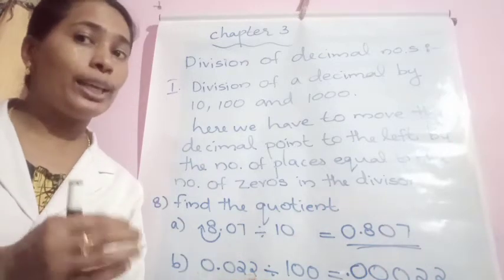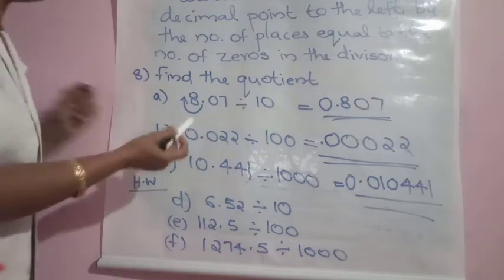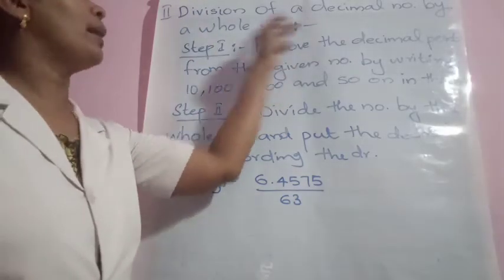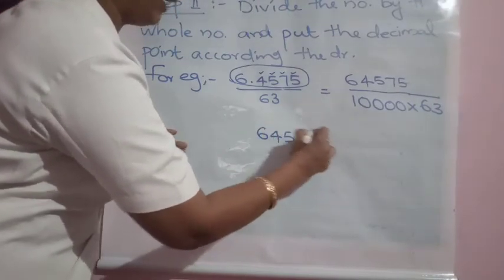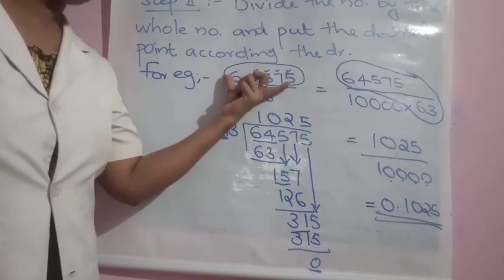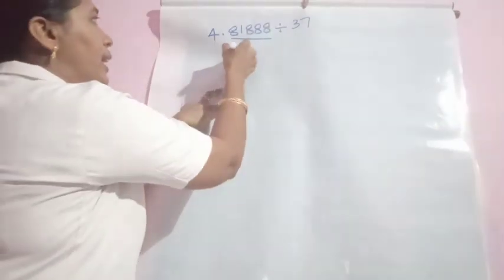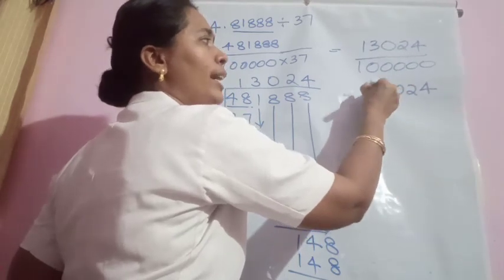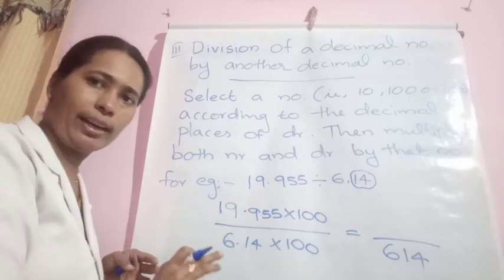Chapter 3 division of decimal numbers class 7